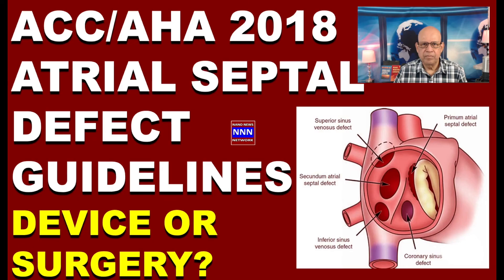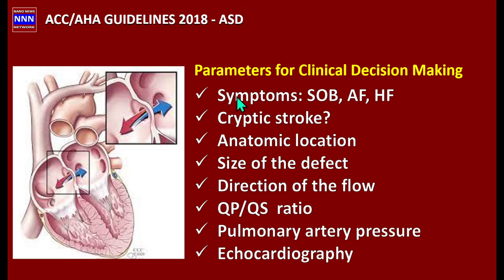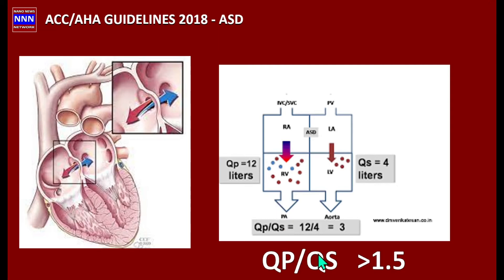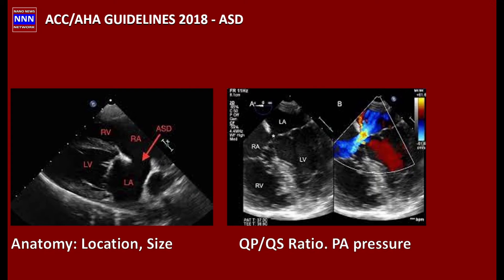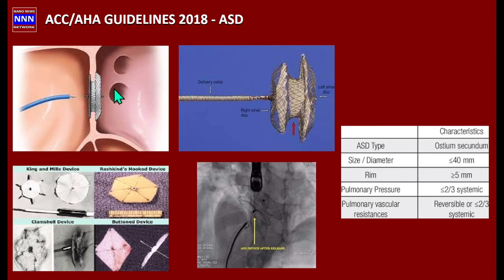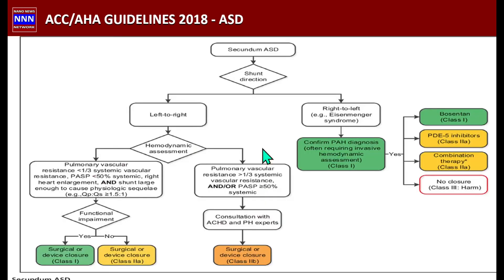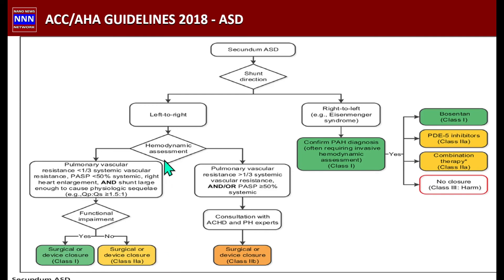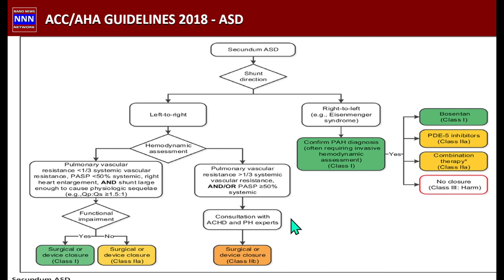ACC AHA Guidelines 2018 | Atrial Septal Defect | Dr. Nik Nikam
atrial septal defect, secundum, closure device, surgery, qp ps ratio saturation, pulmonary hypertension, shortness, atrial fib, heart, failure, cryptic, stroke,

 ACC, AHA, GUIDELINES simplified for bedside management.

Channel dedicated to heart health education